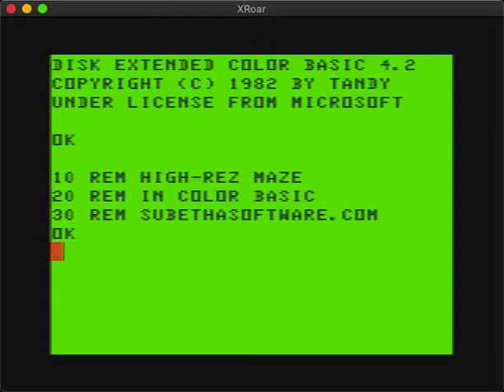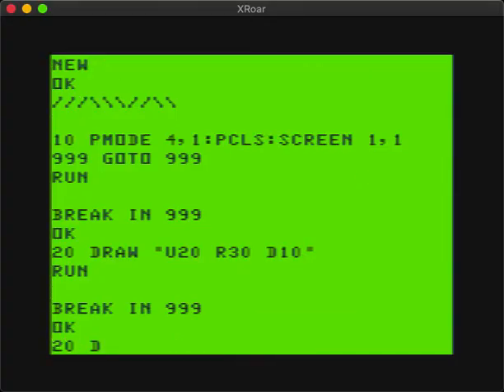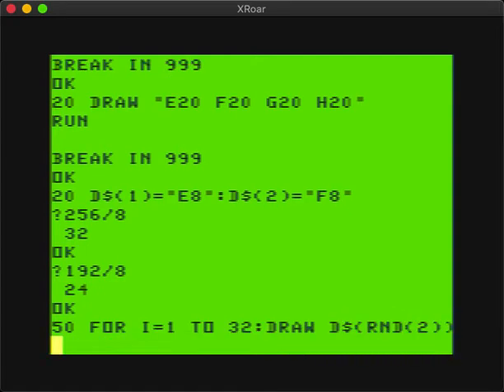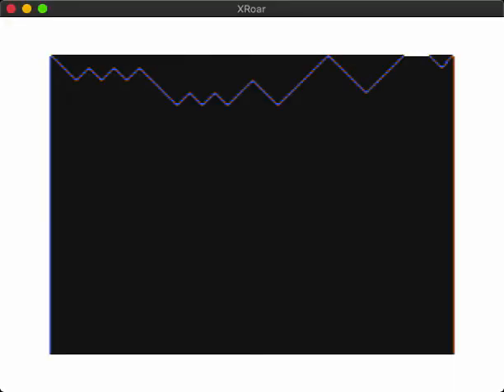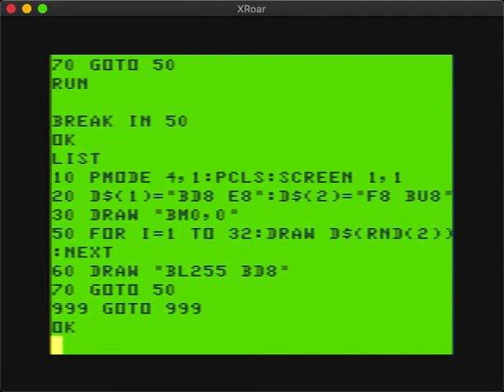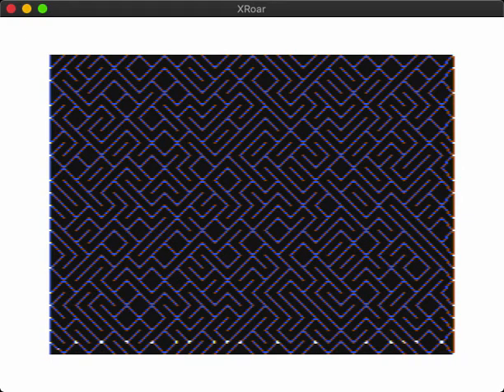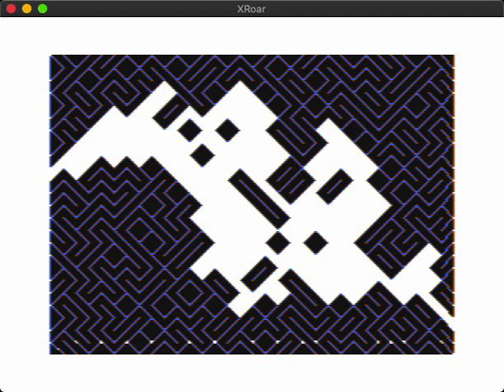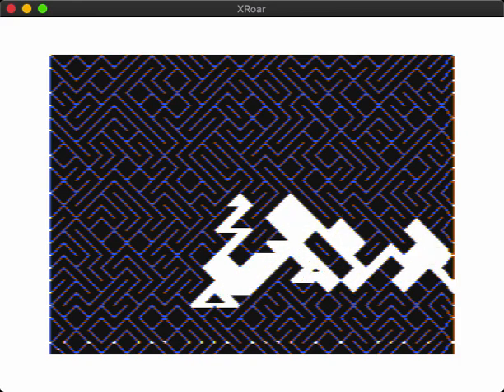Color BASIC high resolution maze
Earlier I did a 64x32 resolution maze. Now let's try on using 256x192 high resolution mode.